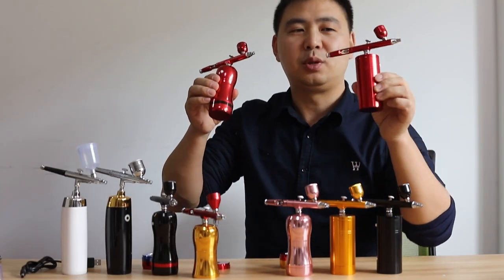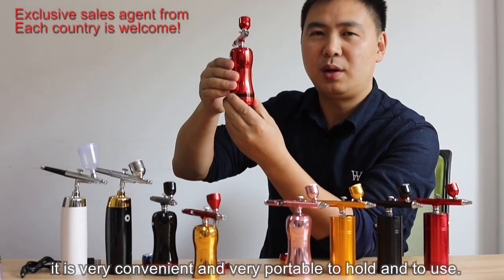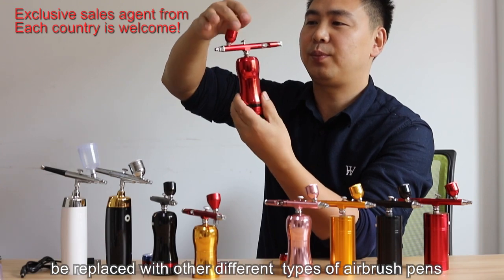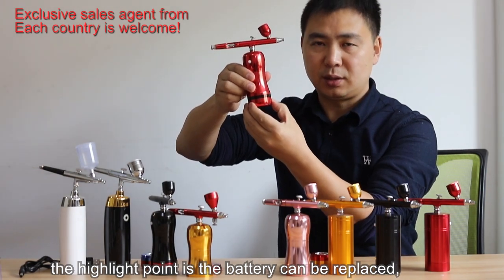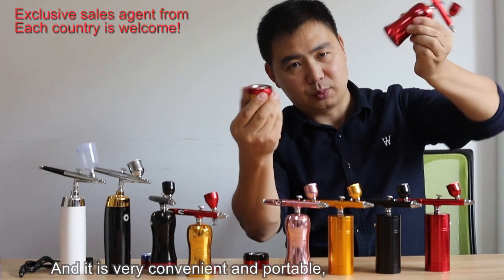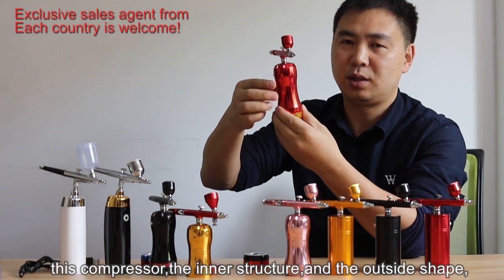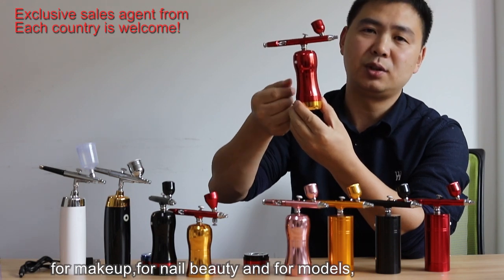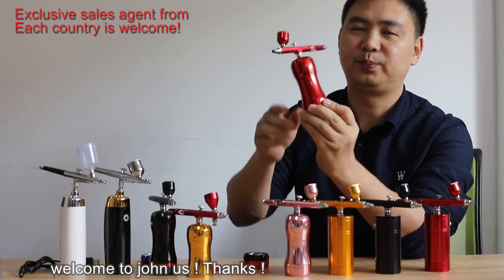RiBO HB08 Cordless rechargeable wireless mini Battery air compressor airbrush makeup kit with batter